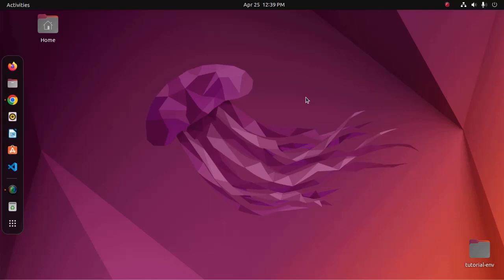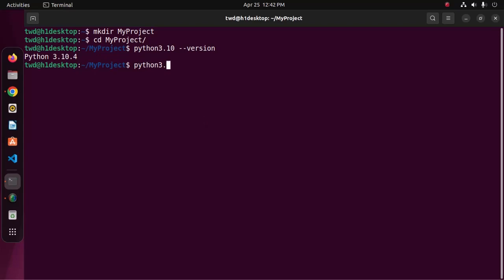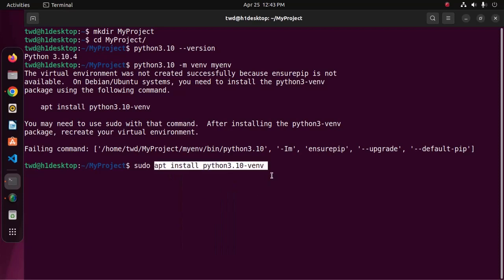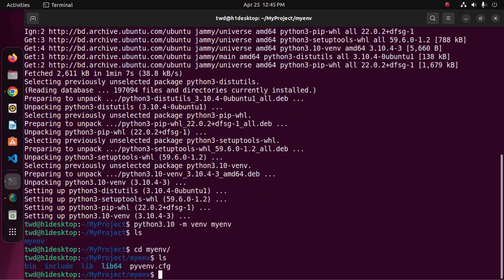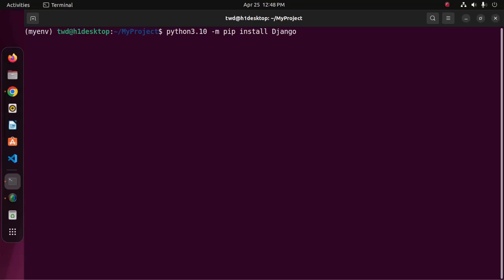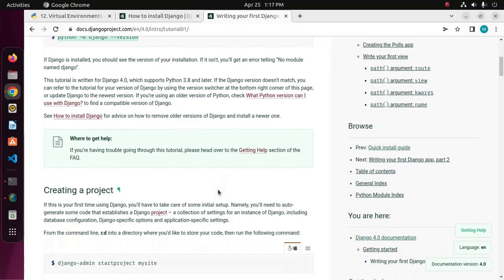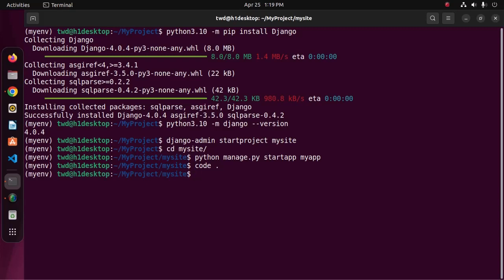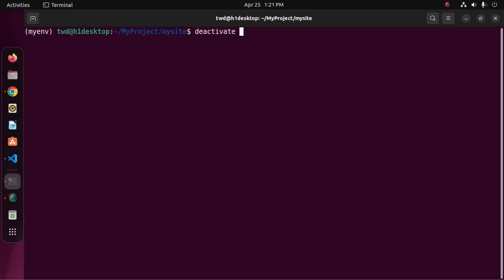How to install Django on Ubuntu 22.04 LTS & Setting up Django Development Virtual Environment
This is a complete tutorial, here, You will get learn How to setting up Django Development Virtual Environment and How to install Django on Ubuntu 22.04 LTS ?